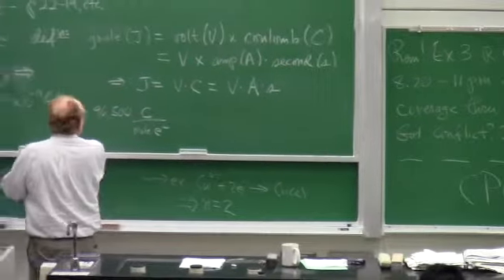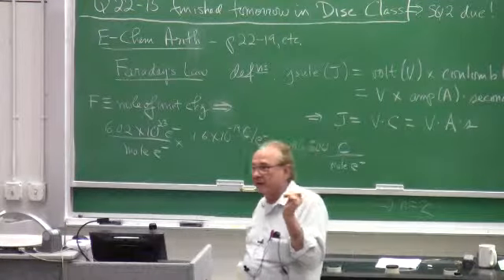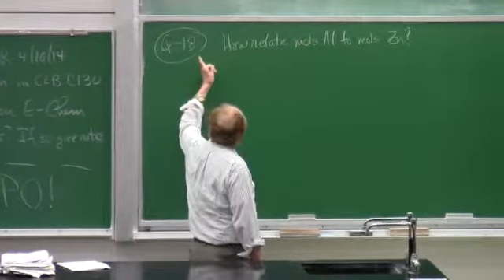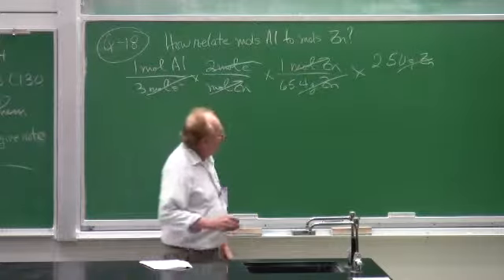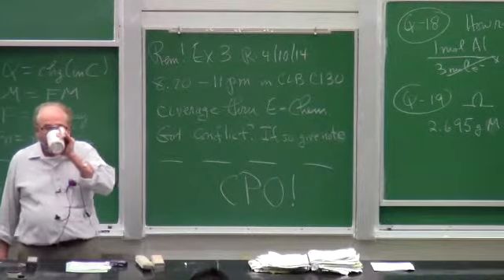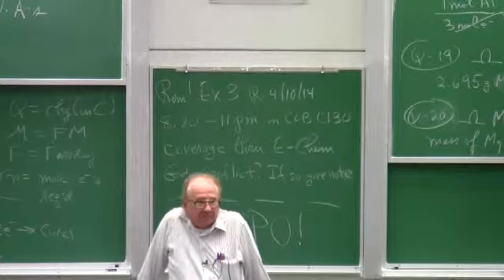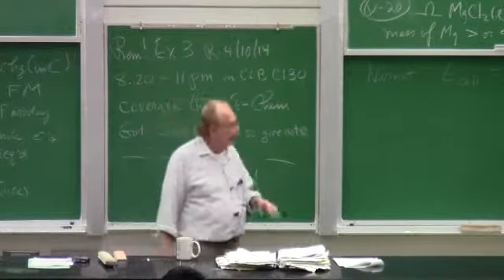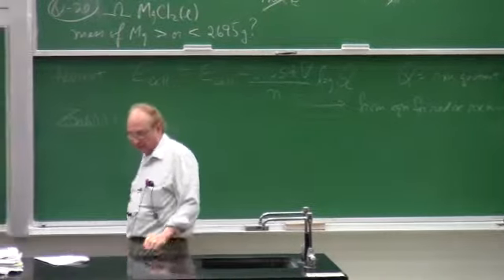Ch22 More on Electrochemical Coupling